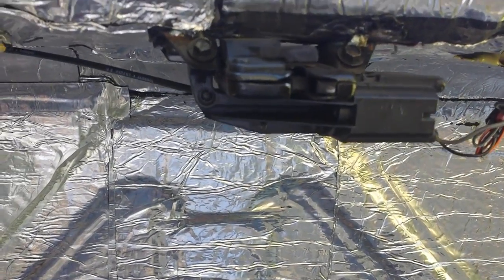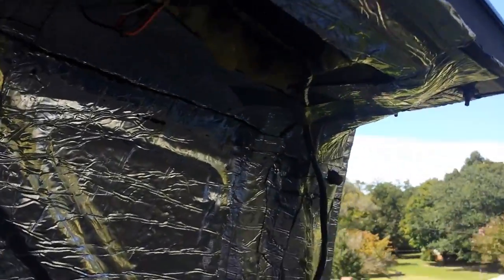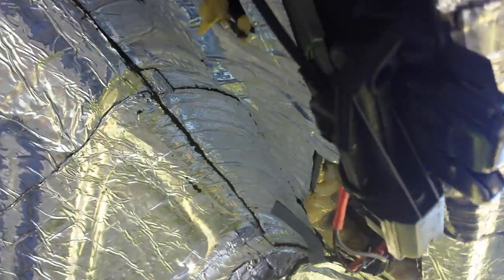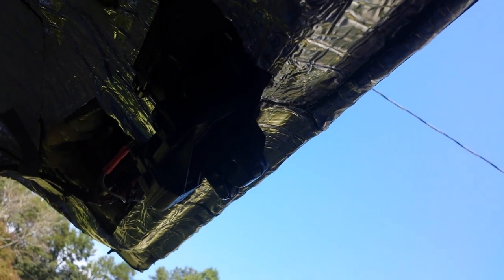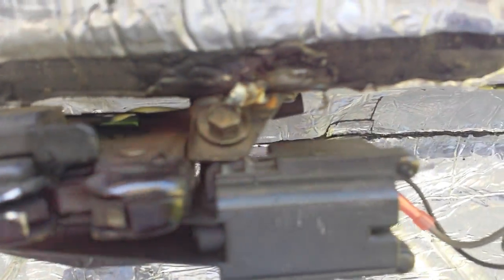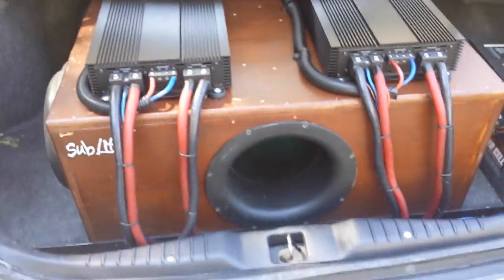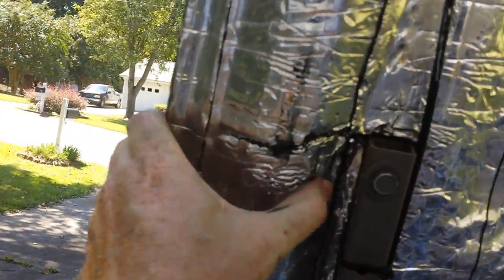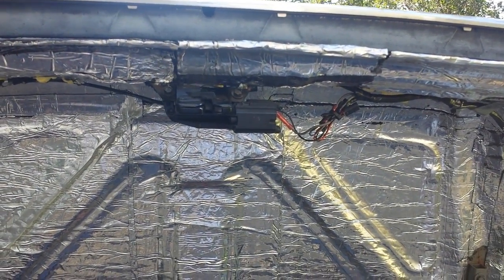TRUNK LATCH WELDING VS GORILLA PRESSURE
Hopefully my gorilla isn't able to break this...Time will tell